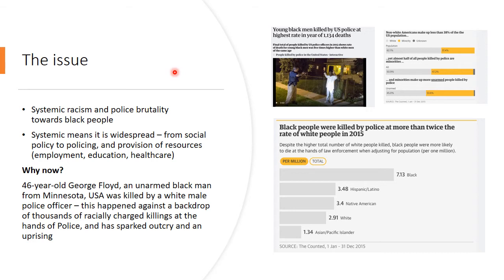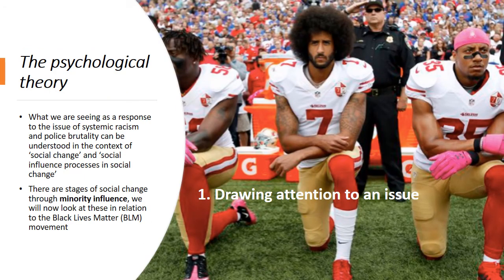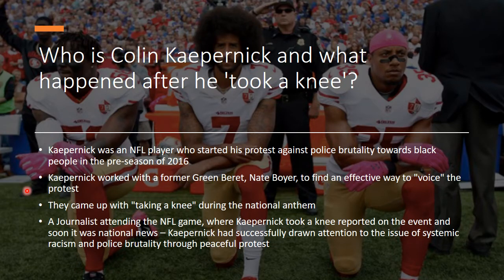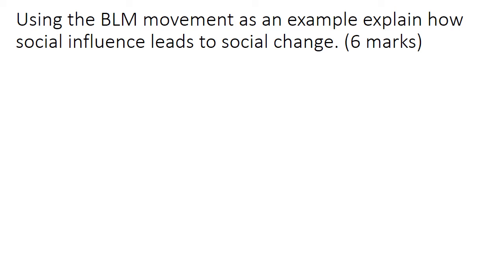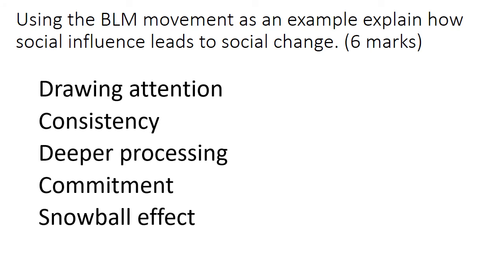Social Influence Processes in Social Change